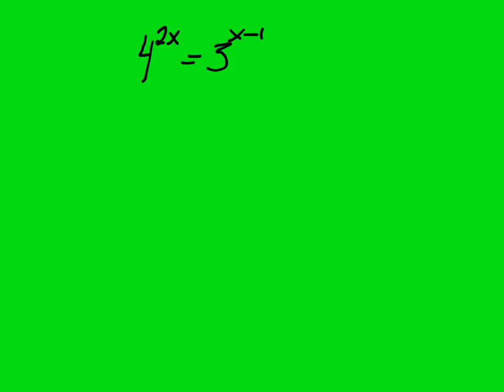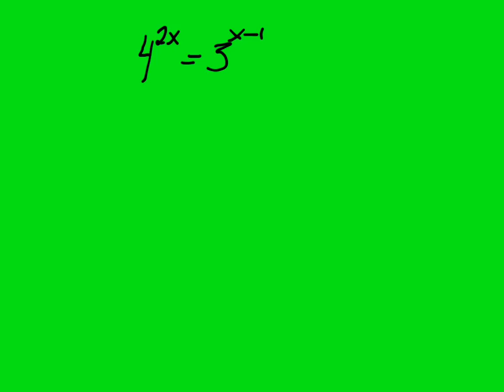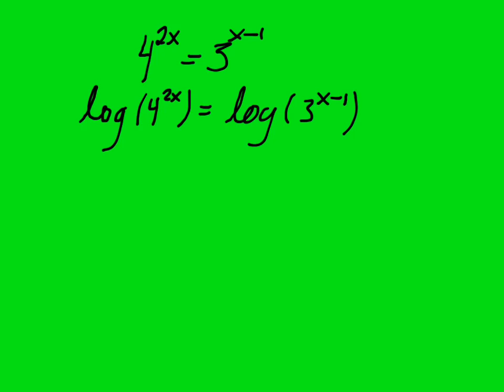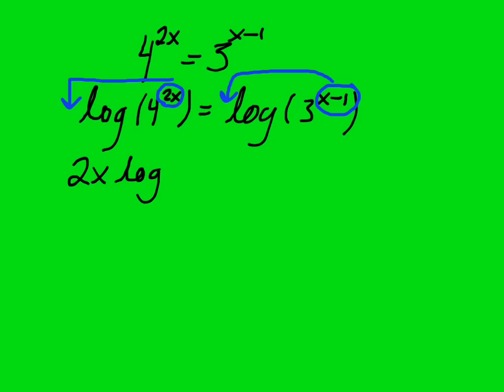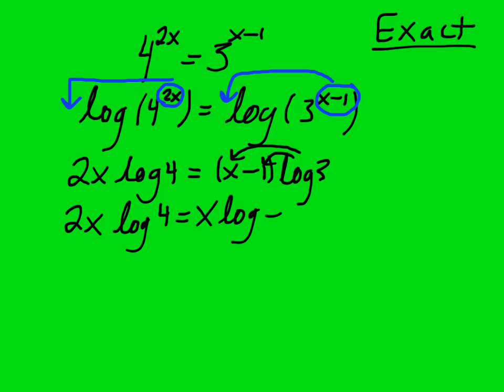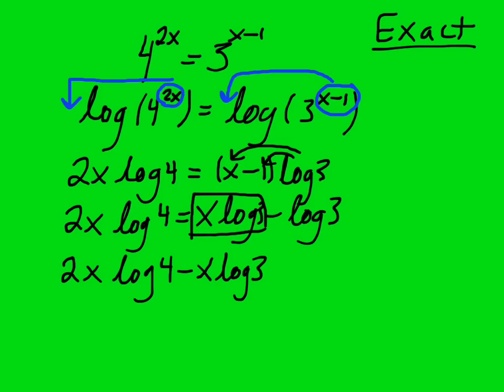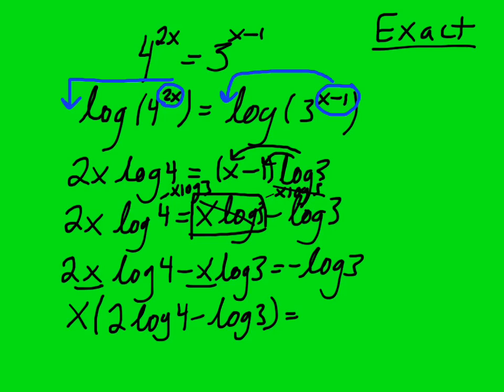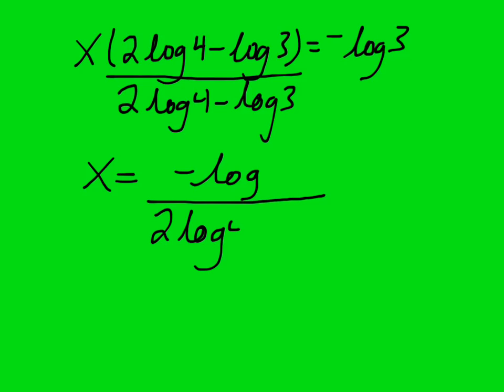Solving Exponential Equations using Logarithms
Solving exponential equations using logs: In this video I take you through an example of how to solve an exponential equation without common bases. In examples like these we must use LOGS. For this video I give an exact answer in terms of LOGS.